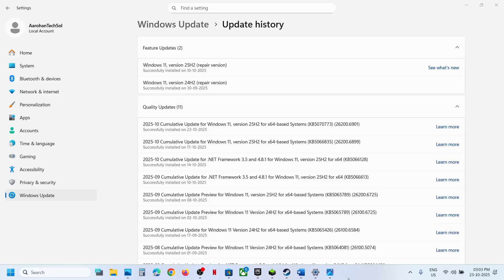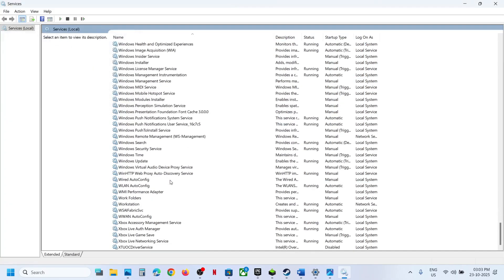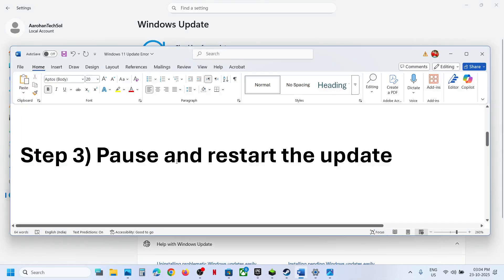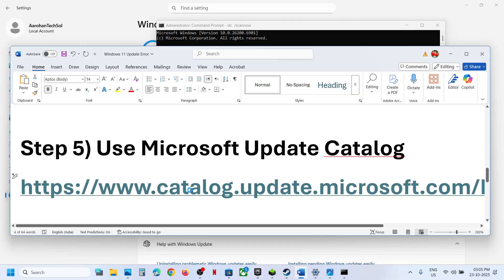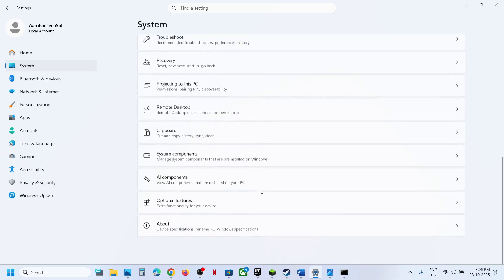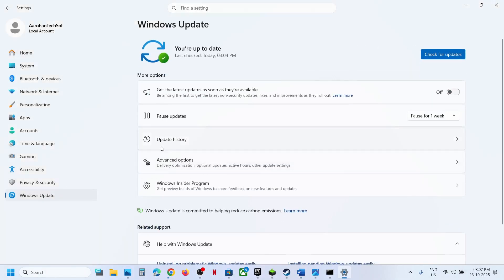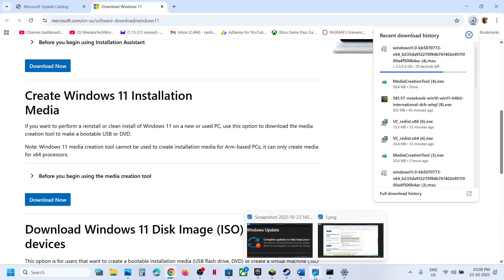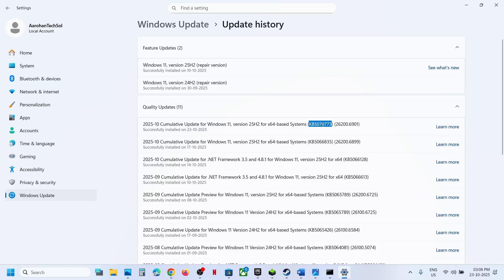Fix Windows 11 Update KB5070773 Error Your Device Is Missing Important Security Updates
Fix Windows 11 Update KB5070773 Not Installing Error Your Device Is Missing Important Security Updates